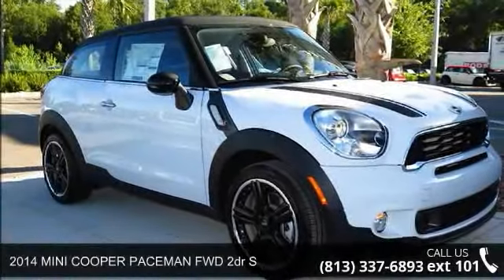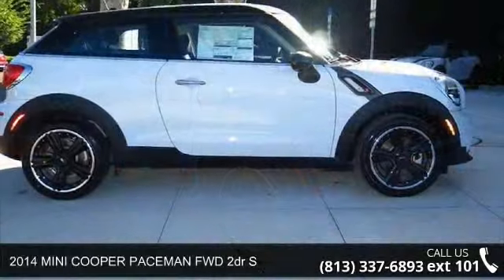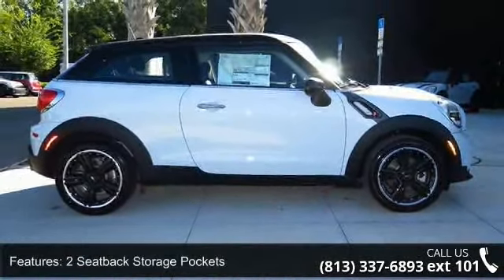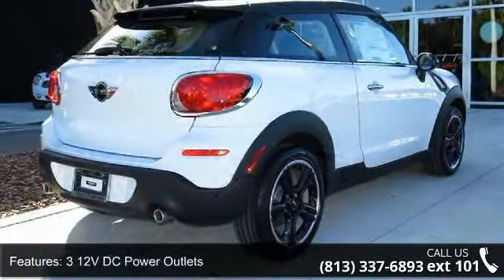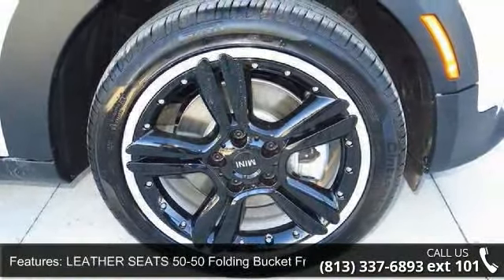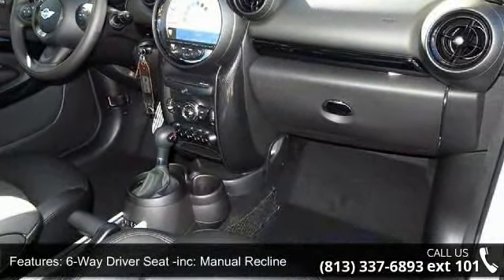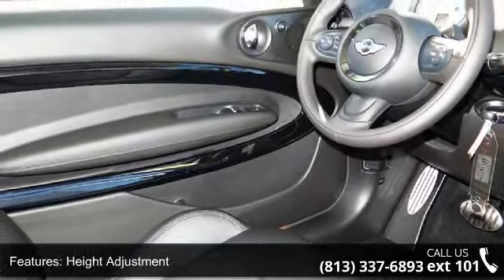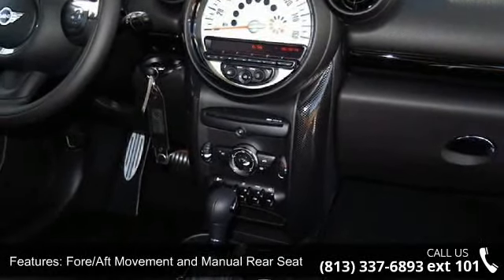2014 MINI COOPER PACEMAN FWD 2dr S - Mini of Wesley Chape...